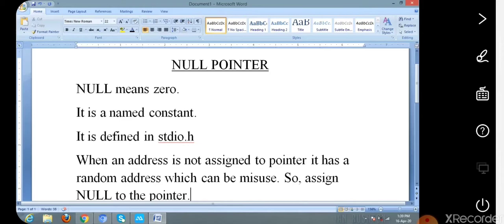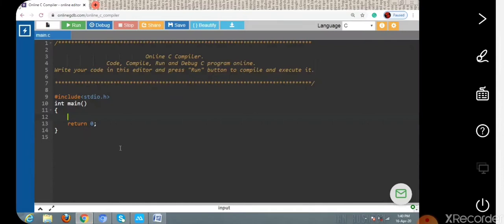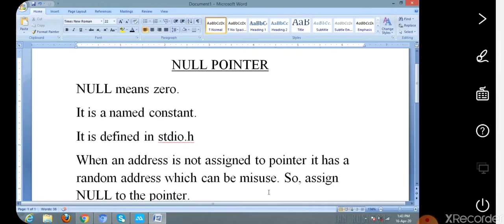EST102 - NULL POINTER - PART IV